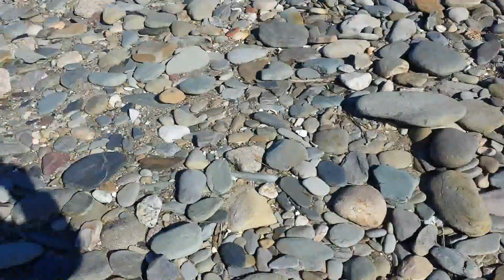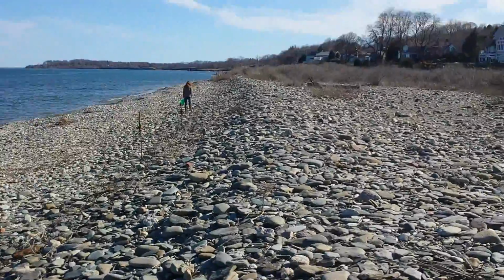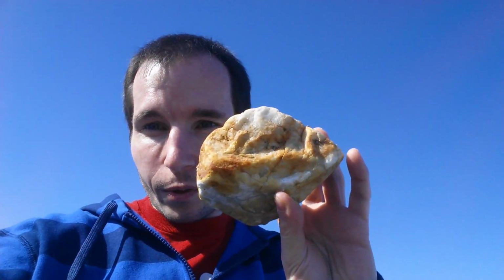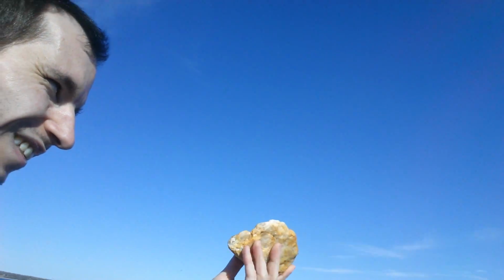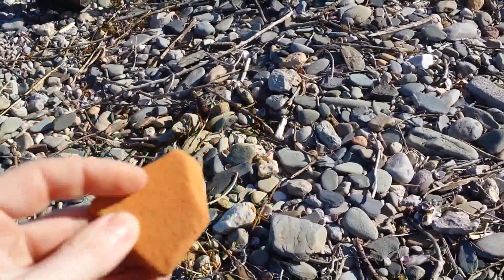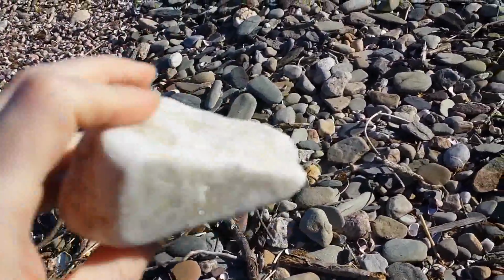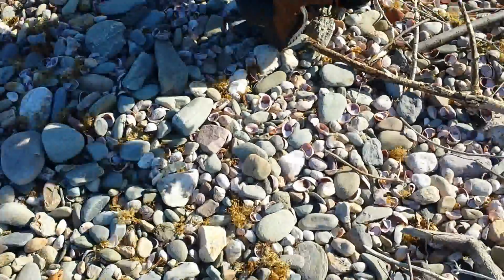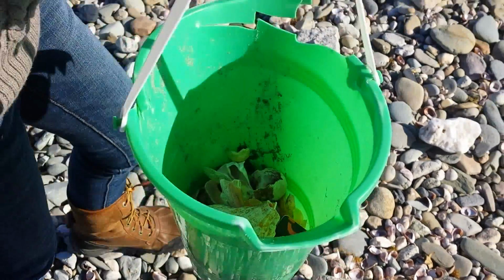Sandy Point Beach Portsmouth, RI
This Adventure takes place at Sandy Point Beach in Portsmouth, RI